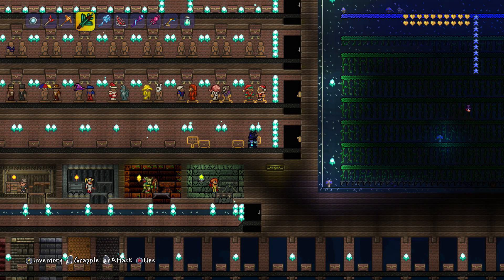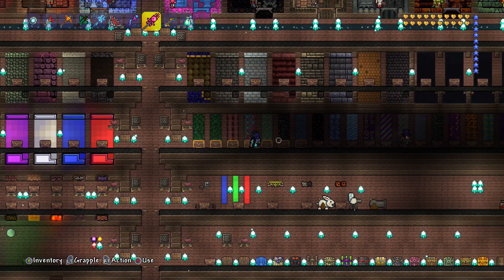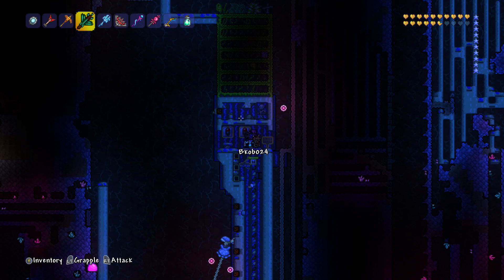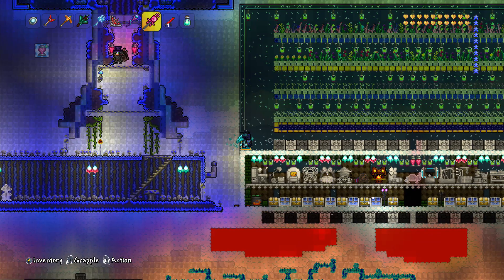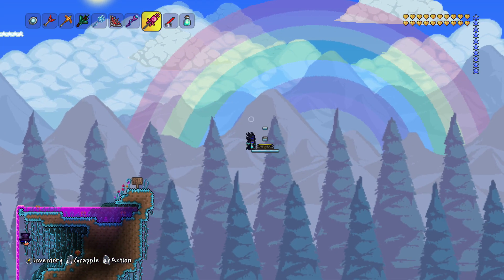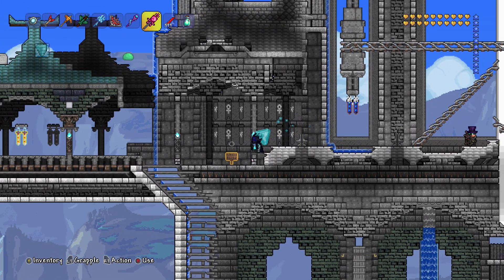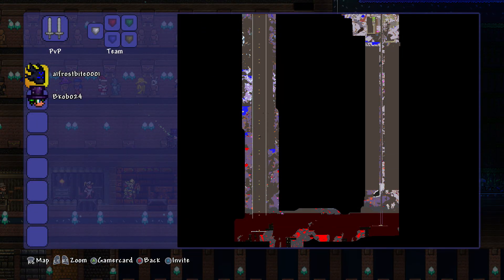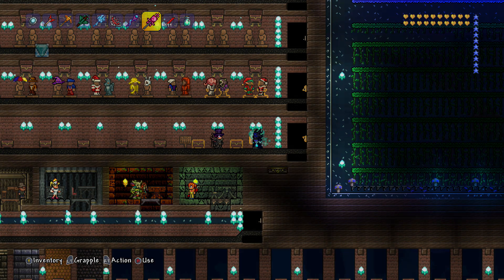Terraria Xbox One Builders Workshop Recreation?! Bkob024's World Showcase - Traps + Awesome Builds!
Today we're showcasing Bkob024's All Item Map which is a Builders Workshop Recreation with Traps and All Items. Terraria 1.3 console isn't out on consoles yet so it's not 100% accurate to the PC version, but it's certainly close! It has helpful teleporters, hoiks, all items, and a bunch of cool traps and farms! + READ MORE +

Thanks again for Bkob024 for letting me showcase his world! If you would like to join or need items feel free to drop Bkob024 a message about this map, I DO NOT OWN THIS MAP so i cannot host it or give you a download to the map.

+ SEND ME ANYTHING:
Luke Games
Nuneaton
CV11 9JE

+ Social Media!